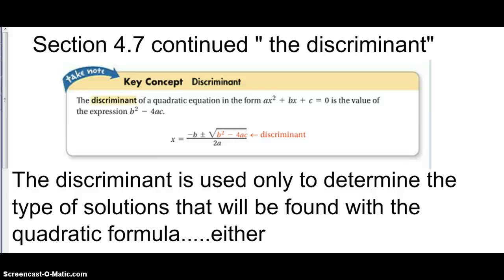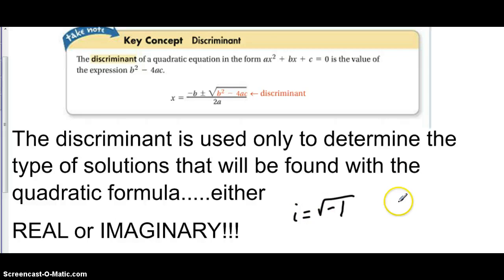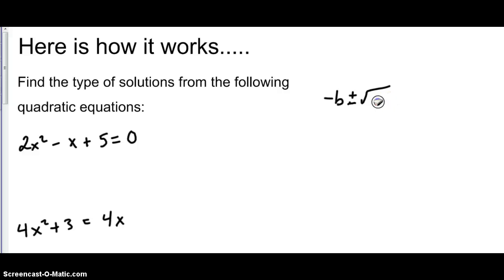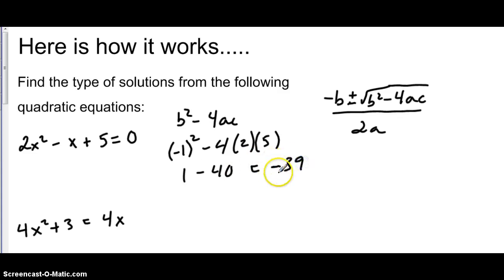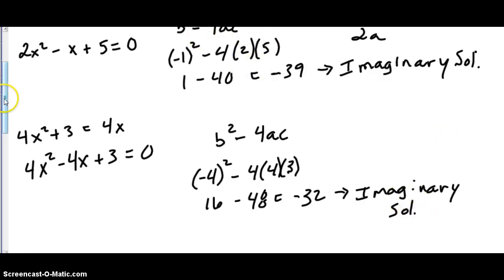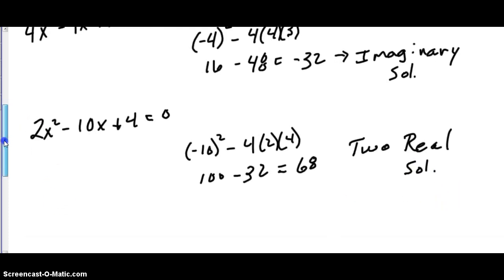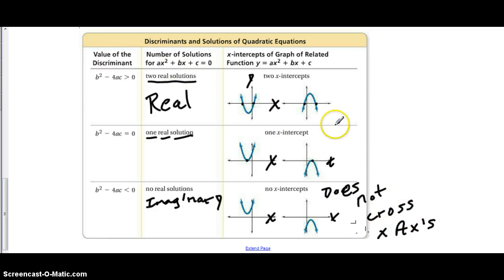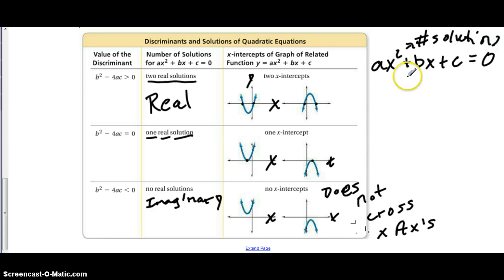vid 4.7 cont. discriminant